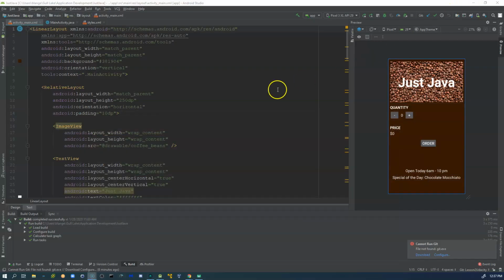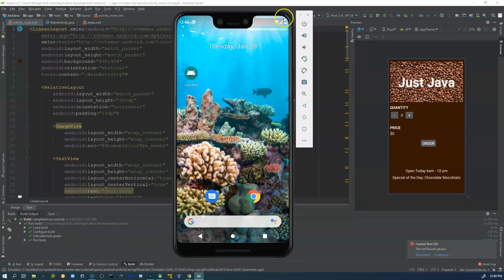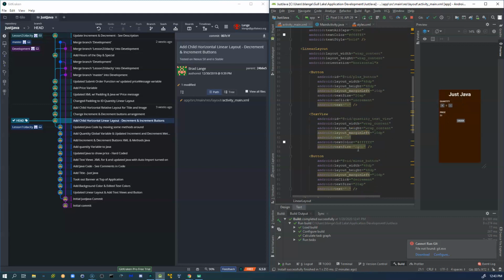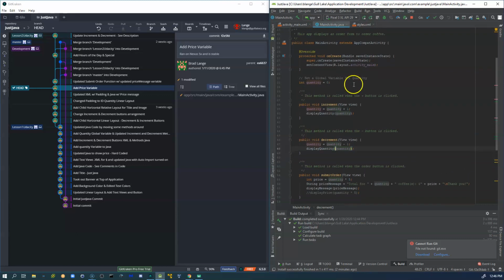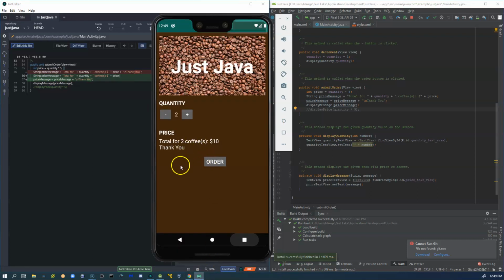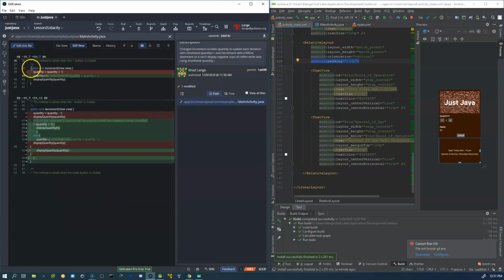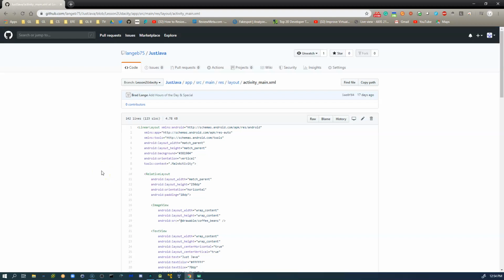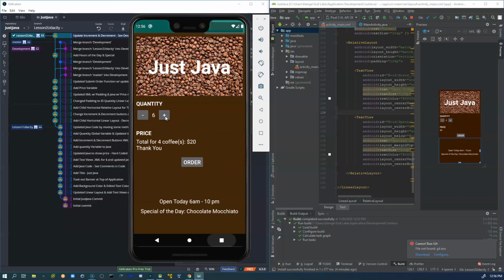Udacity Basic User Input Lesson 2 - Just Java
I am continuing my quest of becoming an Application Developer by using Google's Udacity, Basic User Input Curriculum.  In this lesson we learned how to make children arrangements from the parent view in XML, as well as, adjust our Java code to have a thank you message.  I went further than what was in the tutorial by adding to the XML and Java.  Stack Overflow and my students have helped tremendously to build this project.